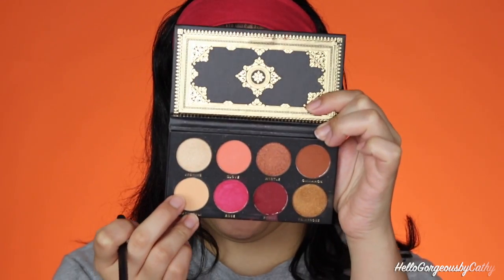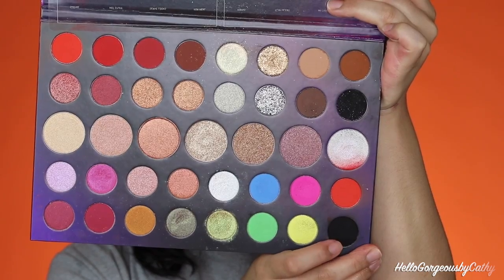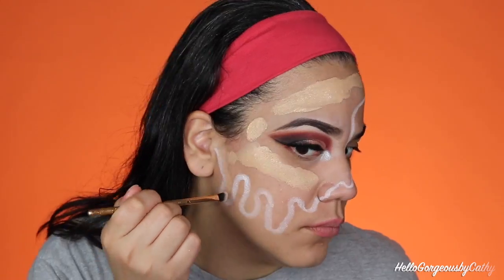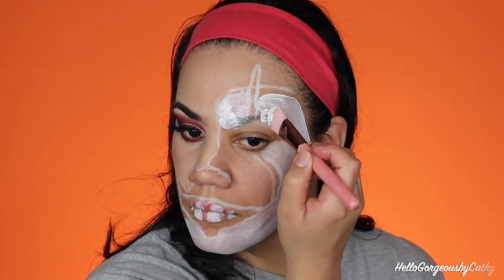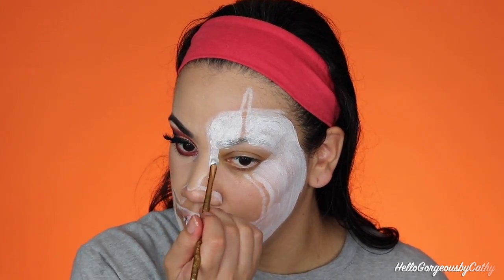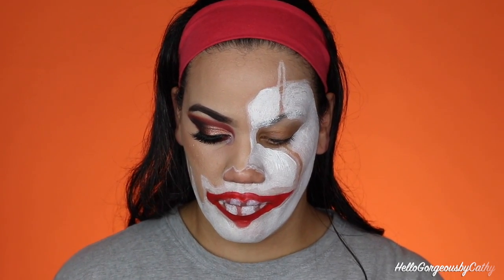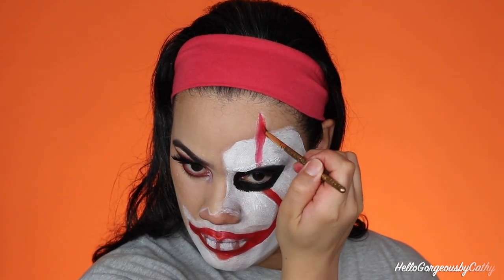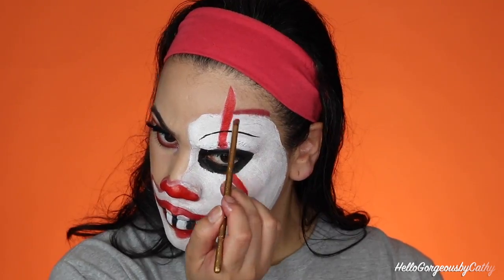PennyWise Makeup Halloween Tutorial| IT Halloween Makeup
Hello my loves and welcome back to my channel, here is a Halloween look I couldn't upload in time but figured I should post it even if it's a day late.

Products used:
Red Paint
White Paint
Setting powder
Glitter Primer
Primer Base
White Liner
Long Black wig

This video isn't sponsored this is my own opinion on using these products. :)